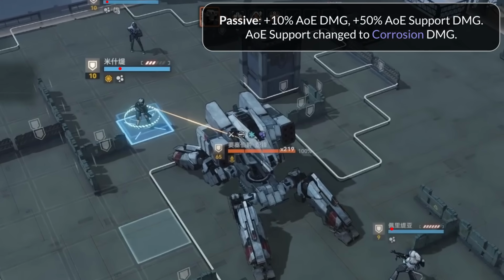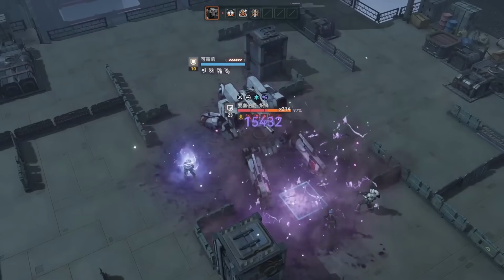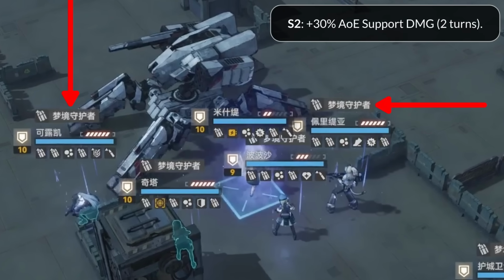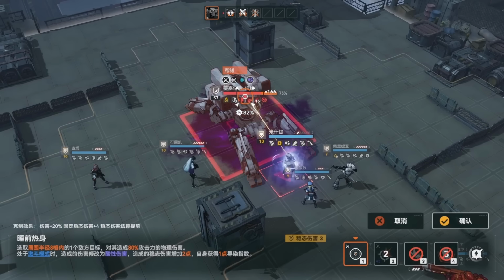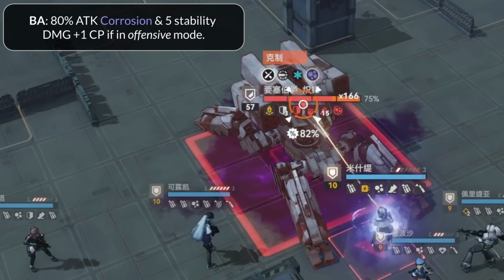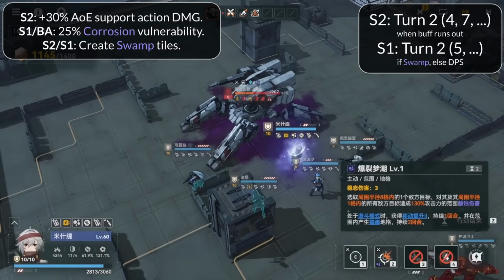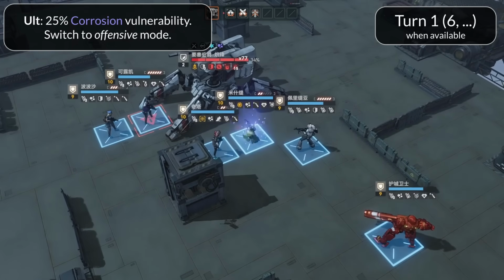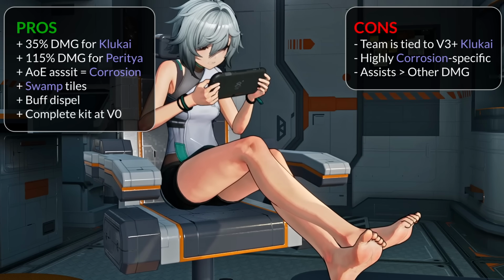Mechty Review. Should You Pull? | Girls' Frontline 2: Exilium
An in-depth look at Mechty's skill kit, gameplay and team synergy, as well as a discussion of her strengths and weaknesses. Mechty (G11) is an upcoming limited corrosion support character whose banner goes live on the 10th of April 2025.

0:00 Intro
0:50 Passive
1:33 Ultimate
2:32 Team Synergy
3:35 S2
4:59 S1
5:45 Skill Cycle
6:29 BA
7:30 Ability Uptime
9:03 Rotation
10:54 Should You Pull?

This content was created for the GIRLS' FRONTLINE 2: EXILIUM Discord Guide Collection Event.
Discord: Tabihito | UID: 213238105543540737